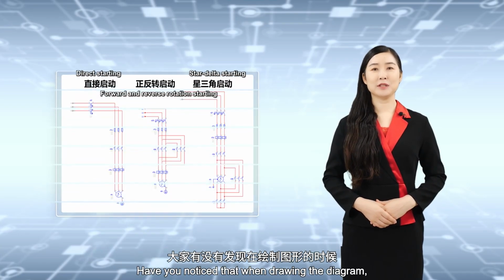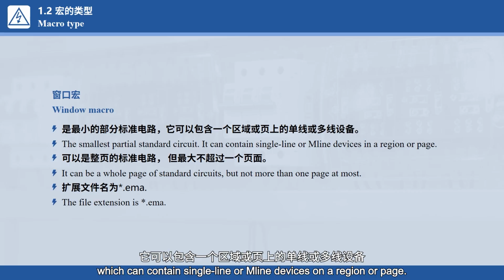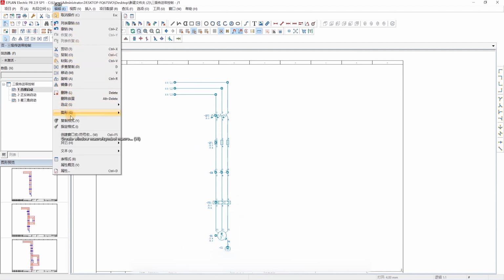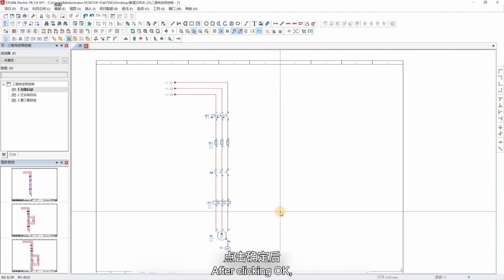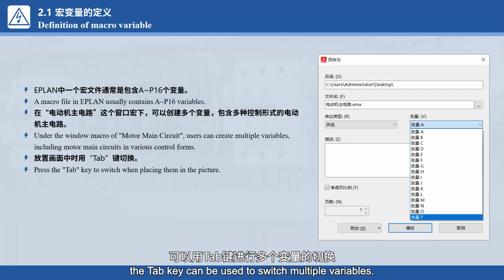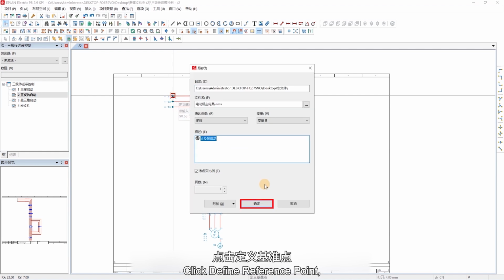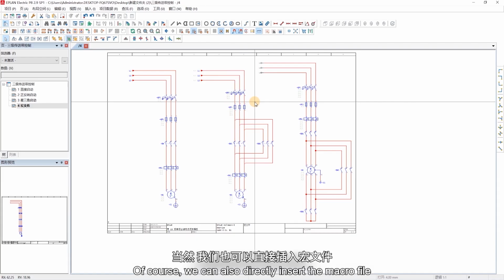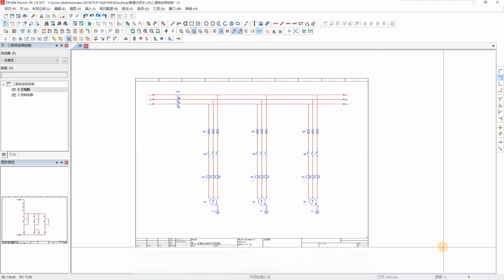3 4 2 Macro and Macro Variable Technology